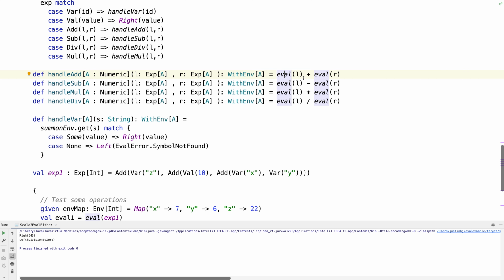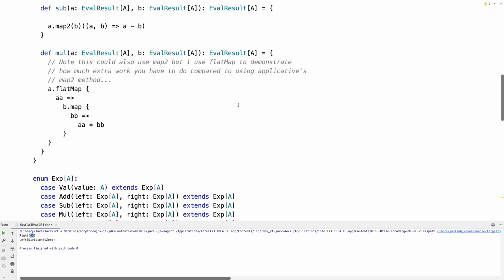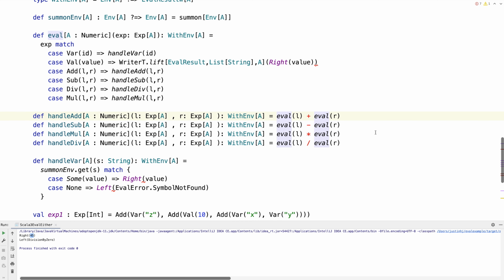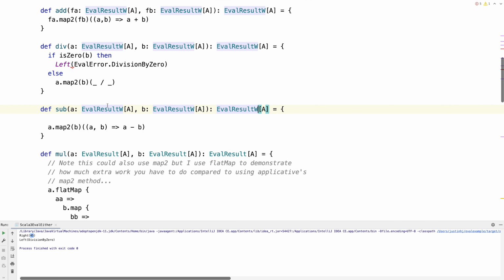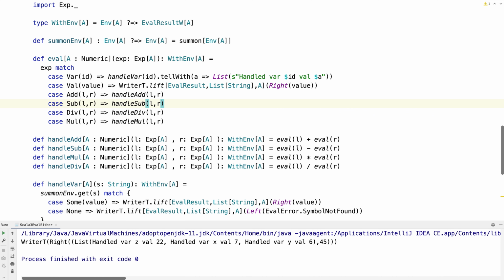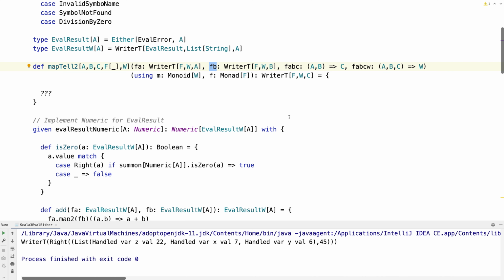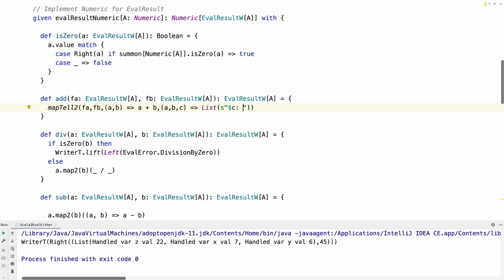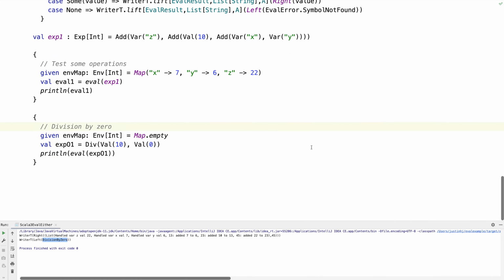Ep 10: Tell me more! Add logging to a pure program with Applicative and WriterT in Scala 3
If you're new to the series I have been developing various pure functional programming concepts from scratch, using new features from Scala 3. In this video I expand on the last one by showing how you can use the WriterT monad transformer to add detailed logging to a program that would otherwise be opaque to us because it is written using some kind of "effect". In this case the monad used is the Either data type which allows error handling, but the transformer can wrap any valid monadic data type.

You can access the source code developed in this video here.

Some resources for Monad Transformers...

I used the book Functional Programming for Mortals which you can buy (or read for free online)

In addition the documentation for Scalaz and Cats both cover the use of the various Monad Transformers.

Scala stuff by me
Video editing by Jamie
Intro music "Functional Justin Intro 1" by me